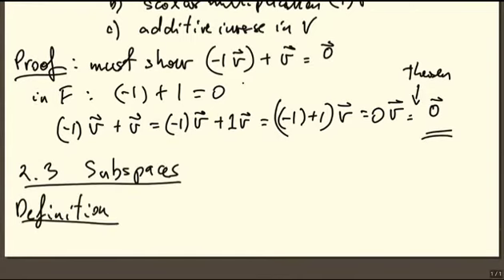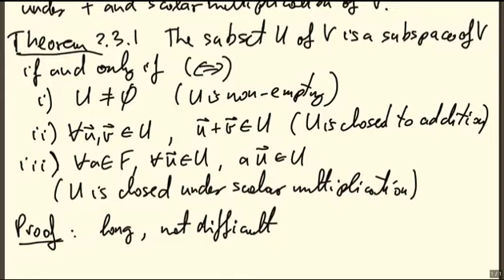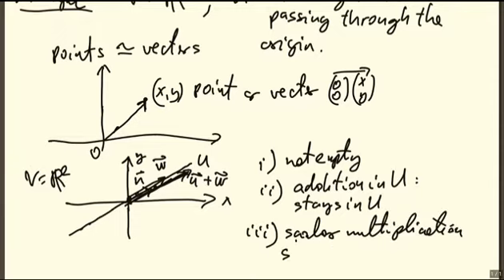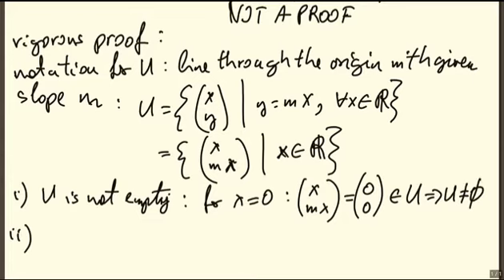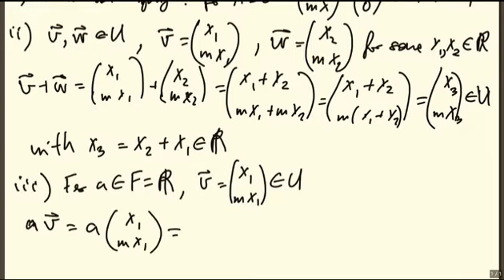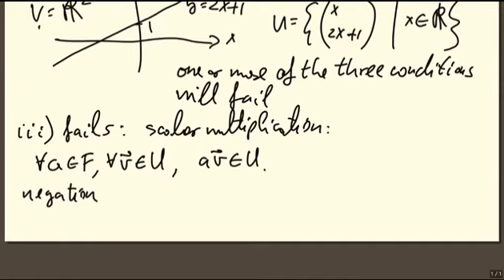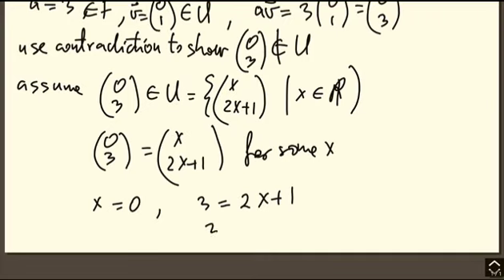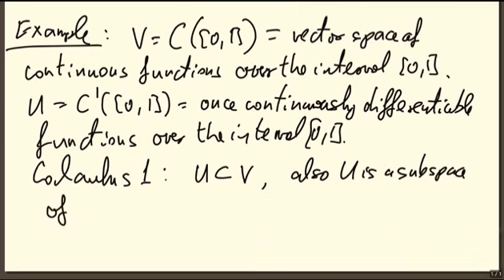2 3 Subspaces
Subspaces